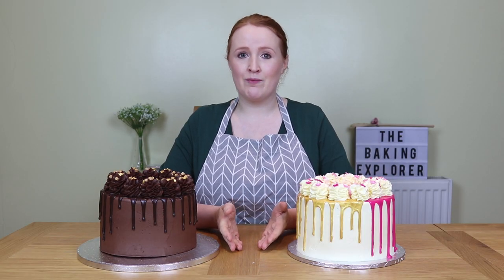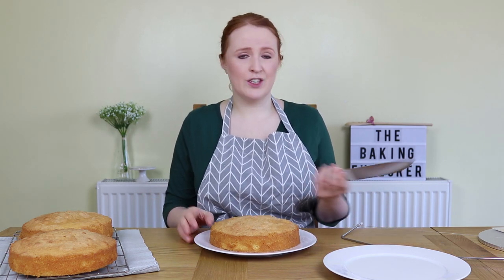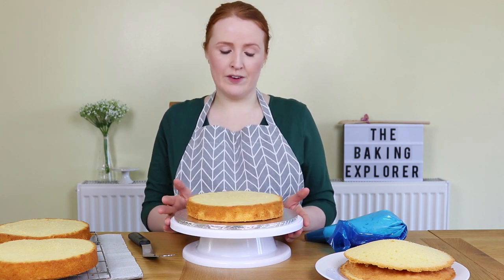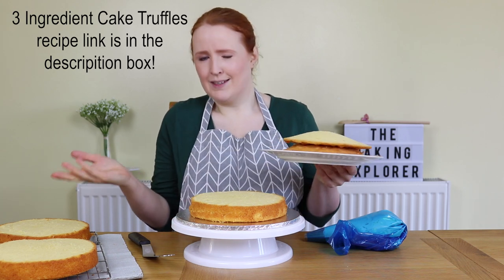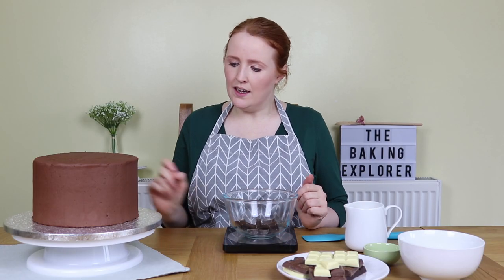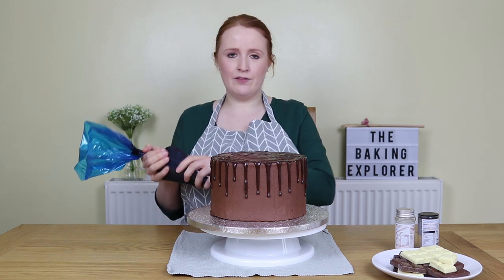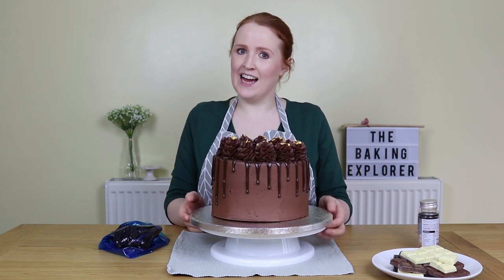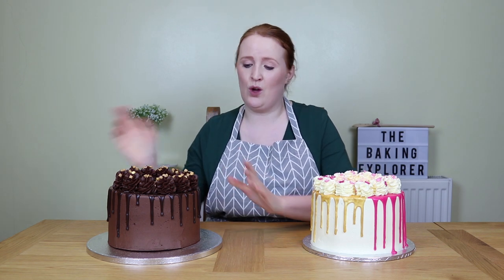HOW TO DECORATE A DRIP CAKE - FULL TUTORIAL INCLUDING COLOURED & GOLD DRIPS | THE BAKING EXPLORER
Full blog post The Ultimate Drip Cake How To Guide (including all the recipes used in this video and a full list of all essential equipment!) can be found

Timestamps:
Levelling off cakes 1:05
Filling & stacking 4:04
Crumb coat 6:58
Buttercream covering & smoothing 8:47
Making dark chocolate ganache 13:10
How to drip 15:48
Making white chocolate ganache 18:15
Coloured drip 19:02
Gold drip 20:27